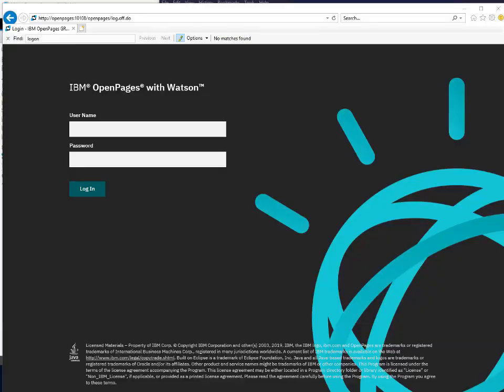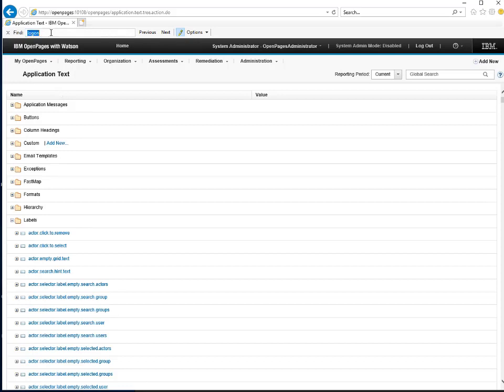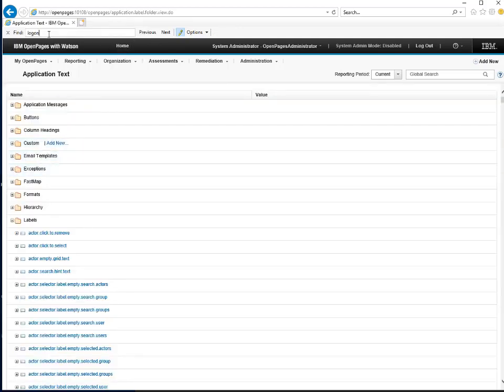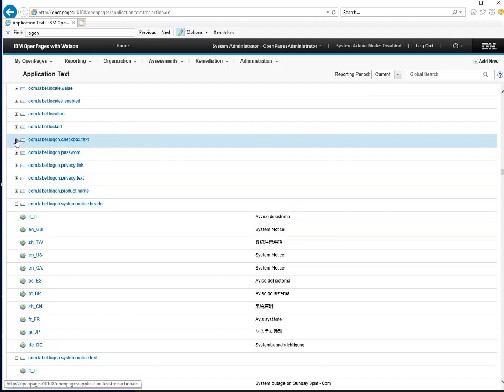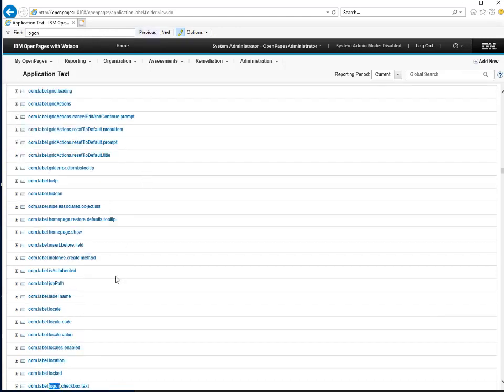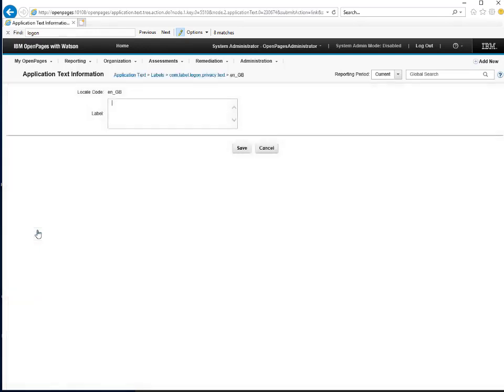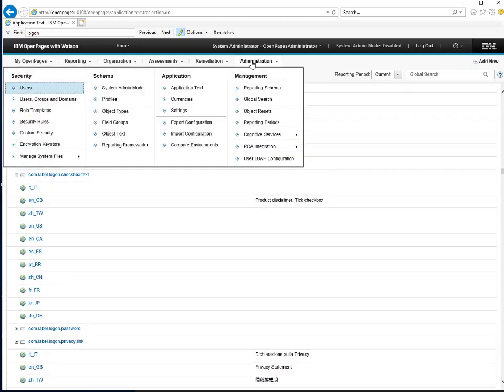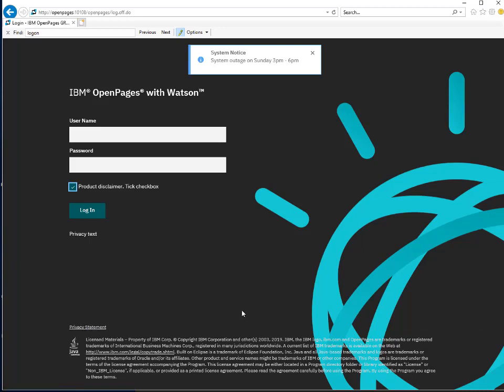Configuring the Login Page of IBM OpenPages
This is a video demonstrating how to configure the login page of IBM OpenPages to include system notices and privacy statements.